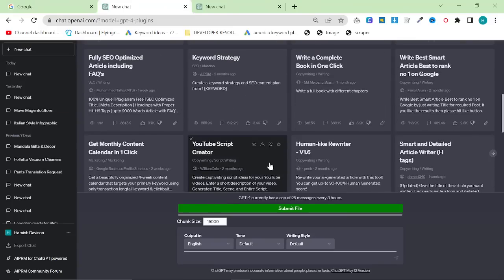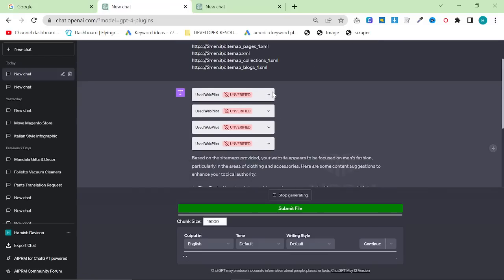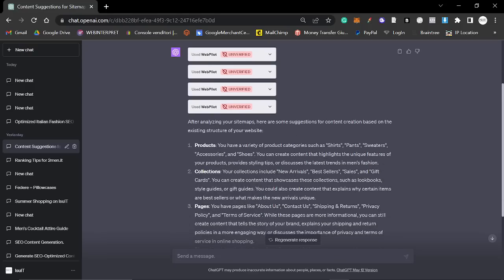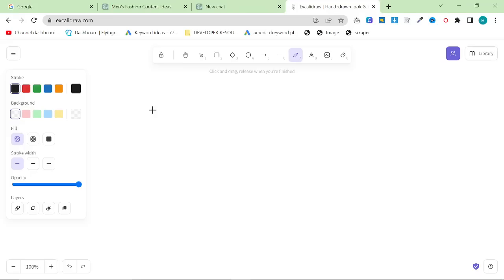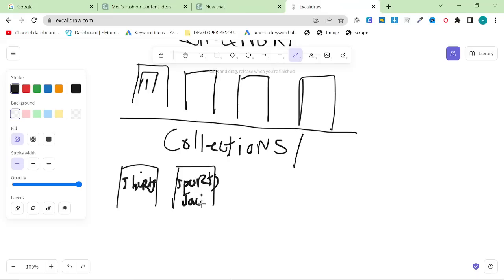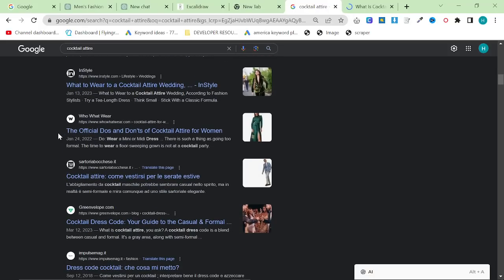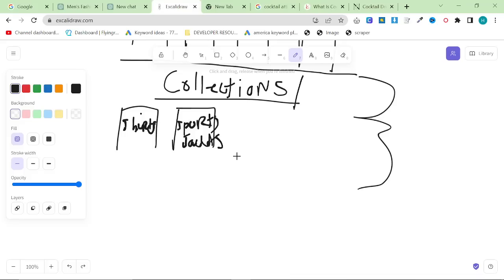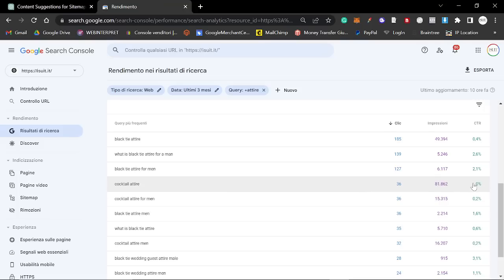I DIDN'T KNOW CHATGPT PLUGINS COULD DO THIS...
Don't miss out on this amazing way of using ChatGPT Plugins to get personalized SEO Content recommendations for your website. This was another fantastic use of ChatGPT Plugins for SEO - And the results speak for themselves.

I am going to put into practice a lot of what ChatGPT has told me to do recently, because I think it's actually one of its best uses, as a content suggester, as it sees that it can spot things that even seasoned SEO's seem to forget about

In this video I fed the sitemaps of 2Men to ChatGPT, it read them, and came up with tailored ideas for my website. That is pretty damn awesome and will definitely help improve your SEO, another great use of ChatGPT for AI SEO

Hamish